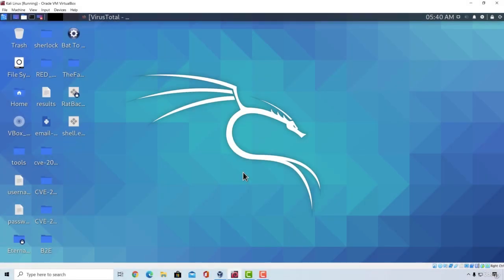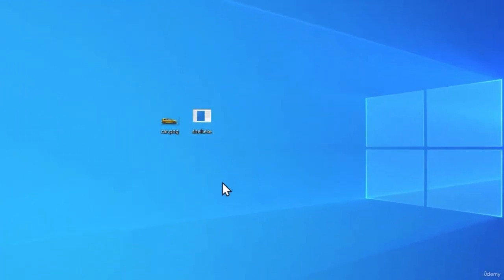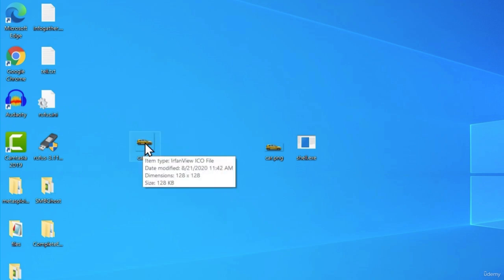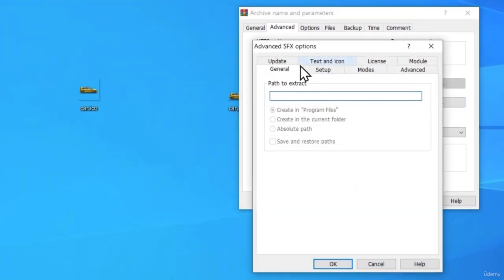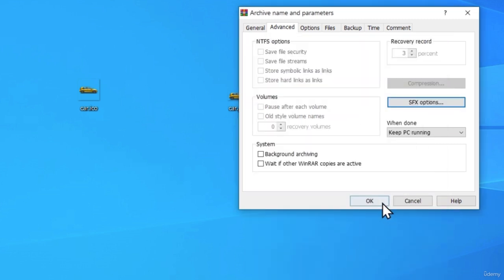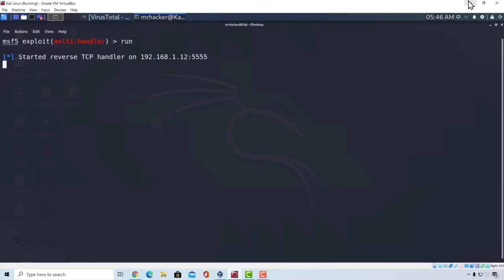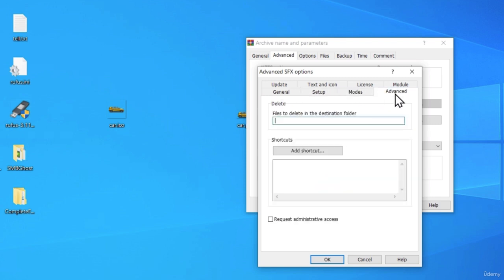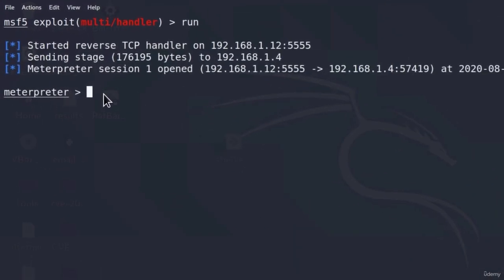Making Our Payload Open An Image🕵🏼Gaining Access (Viruses, Trojans, Payloads ...) 8.6